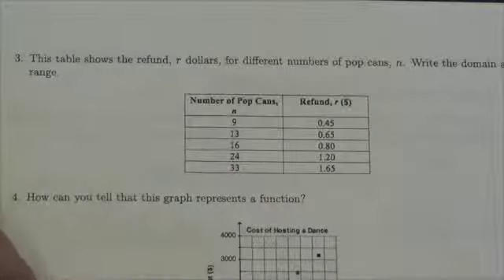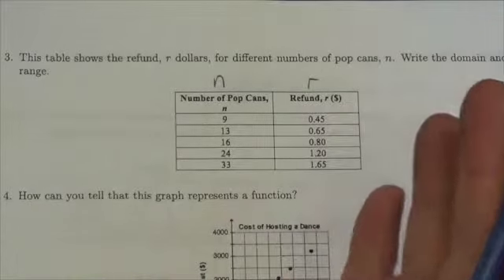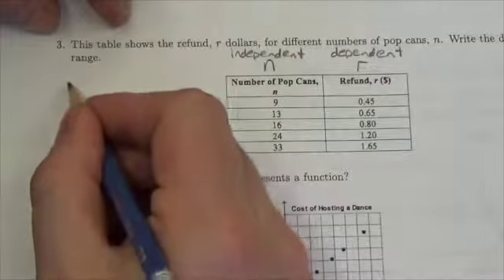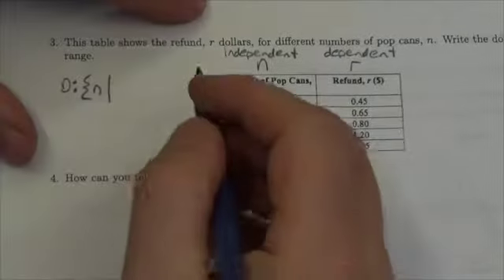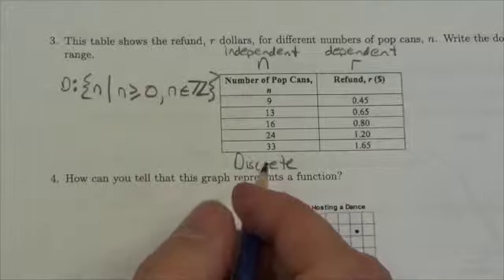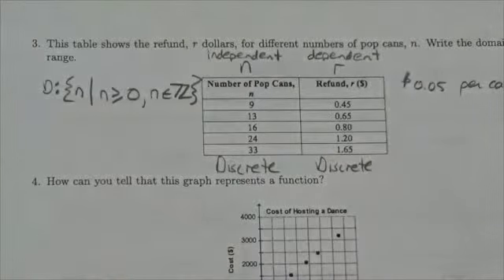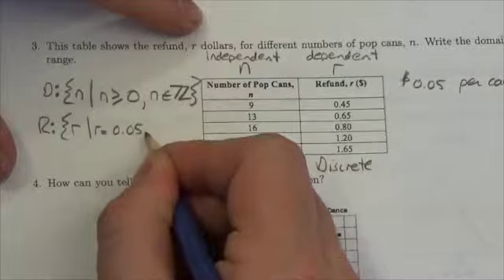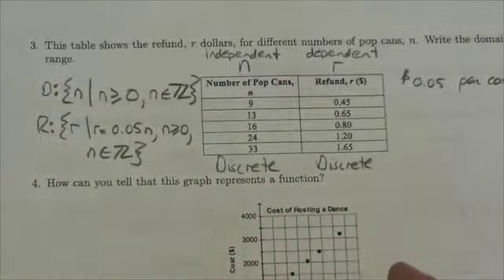Math 10C Relations Review SA#3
This video is about finding the domain and range from a relation given as a table of values.